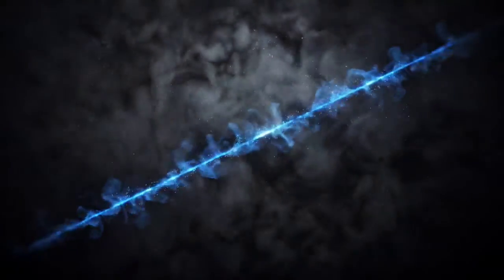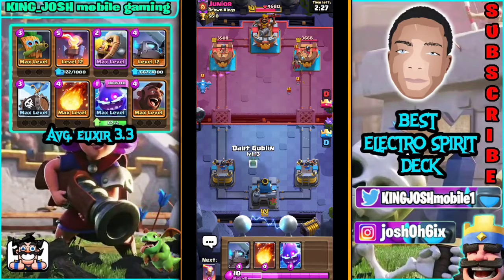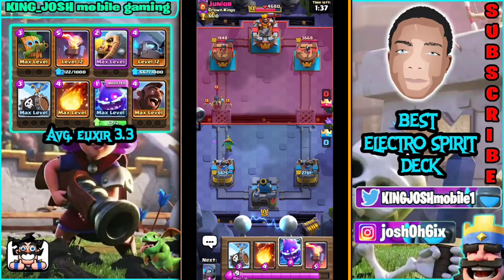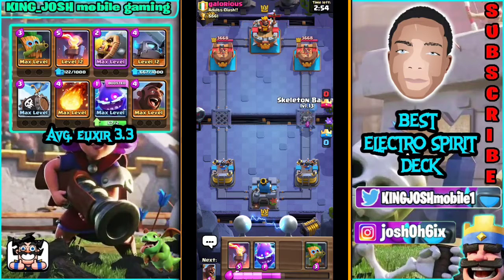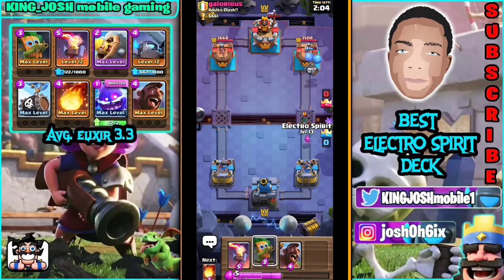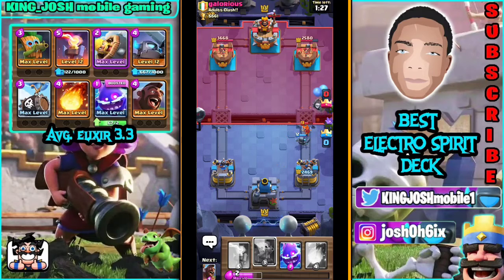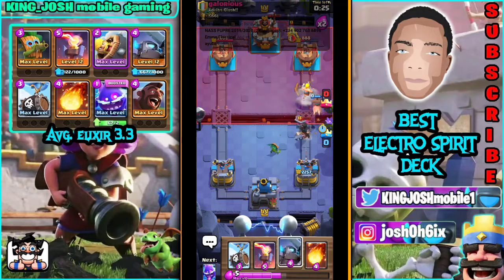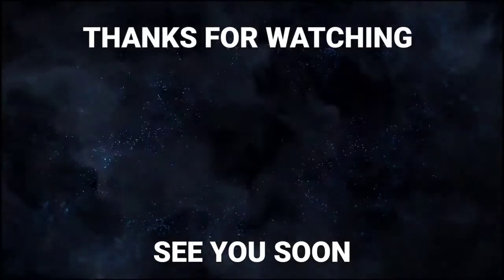BEST ELECTRO SPIRIT DECK IN CLASH ROYALE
Hay!!! And welcome to another awesome video I've prepared for y'all

It's a video to show you one of the most amazing if not the best electro spirit deck out in clash royale

You can as well watch the video and see the amazing cycle and also defense along side solid offense in this deck

It has double the win condition which is HOG RIDER and SKELETON BARREL